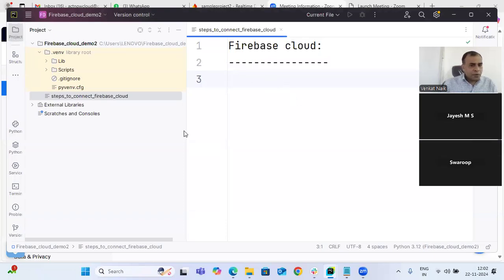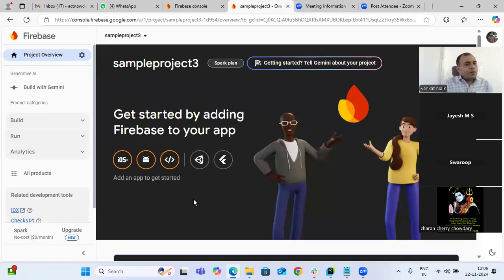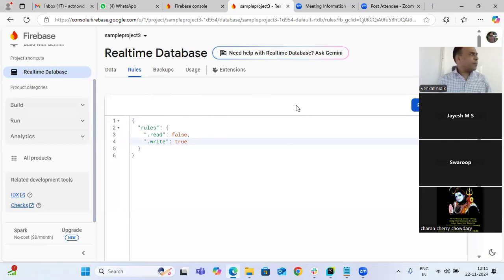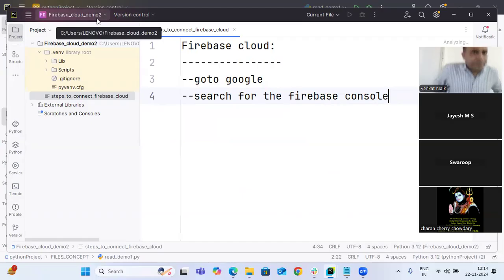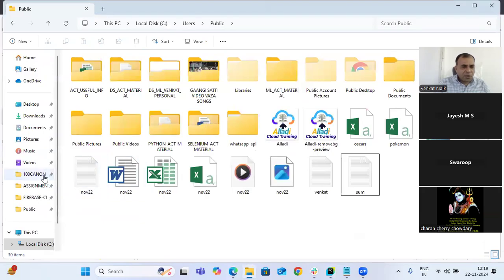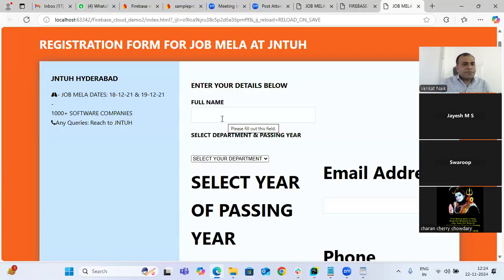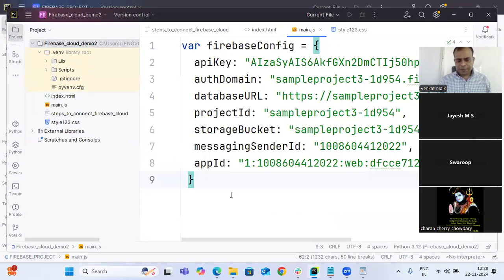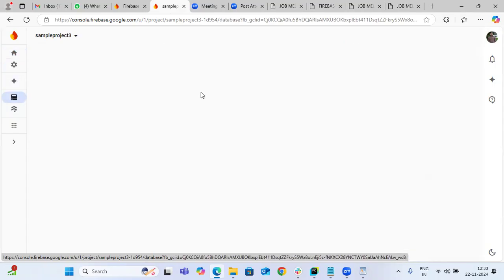Fire Base Cloud Deployment as HTML as Front END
Fire Base Cloud Deployment as HTML as Front END@alladi_coding_technologies